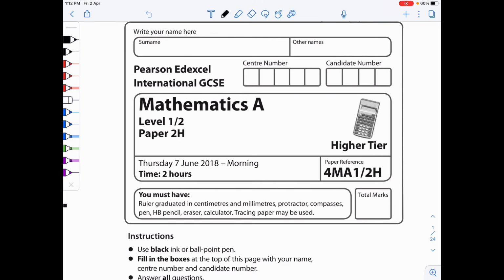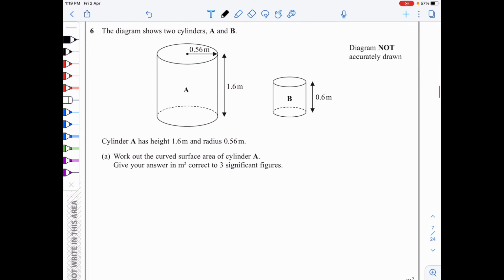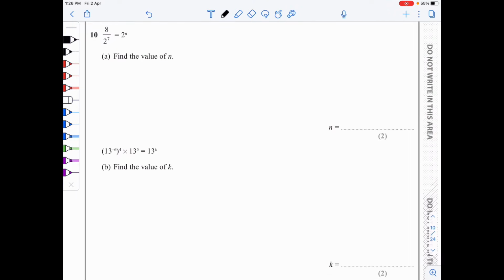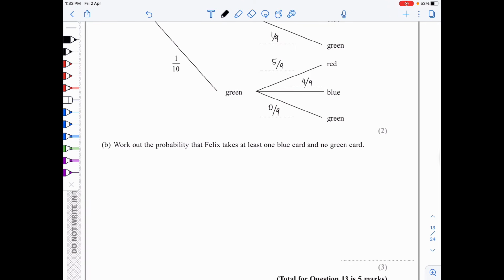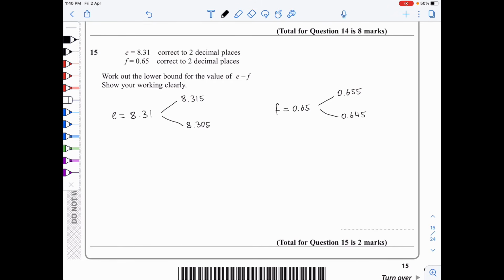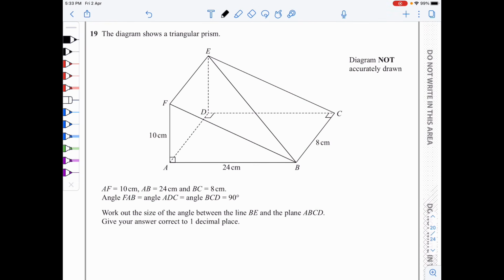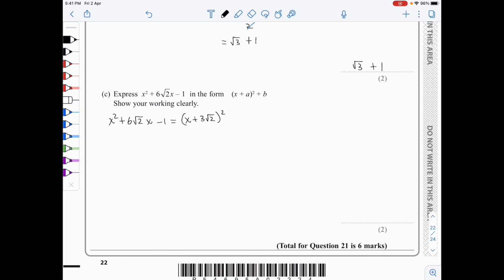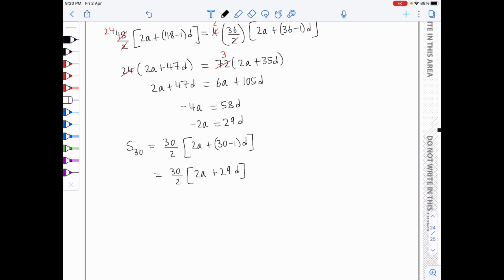IGCSE Mathematics June 2018 - 4MA1/2H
Contents:
00:00 - Intro
00:13 - Question 1
01:36 - Question 2
02:28 - Question 3
03:40 - Question 4
04:56 - Question 5
06:52 - Question 6
08:49 - Question 7
11:50 - Question 8
12:36 - Question 9
13:43 - Question 10
14:45 - Question 11
16:07 - Question 12
18:37 - Question 13
21:39 - Question 14
27:06 - Question 15
28:10 - Question 16
30:58 - Question 17
32:42 - Question 18
34:24 - Question 19
36:36 - Question 20
39:31 - Question 21
43:45 - Question 22
46:10 - Question 23